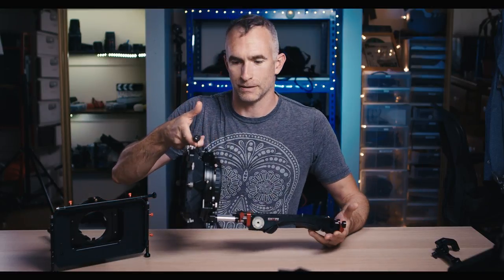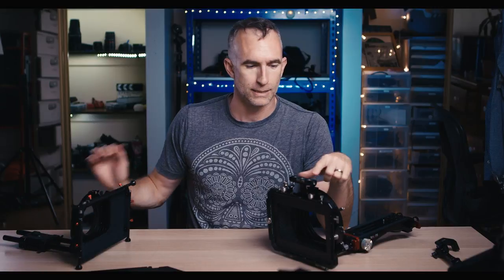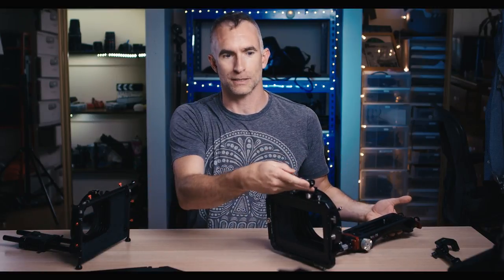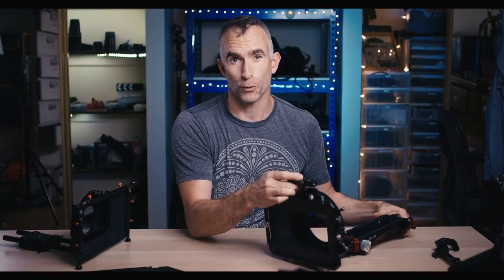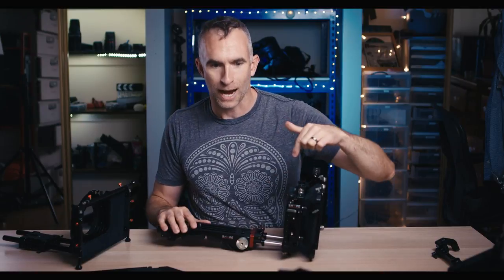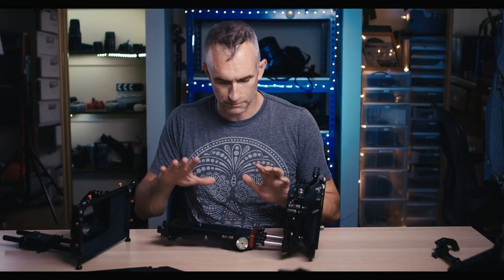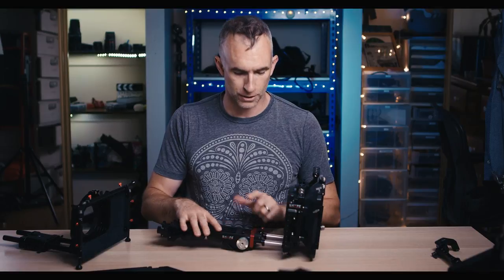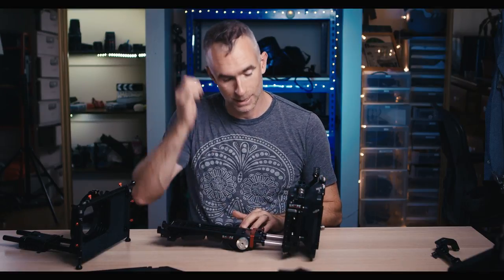Shape Matte Box Upgrade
New Matte Box
Previous version

The Gear:
256 CFAST
512 CFAST (an hour of RAW!)